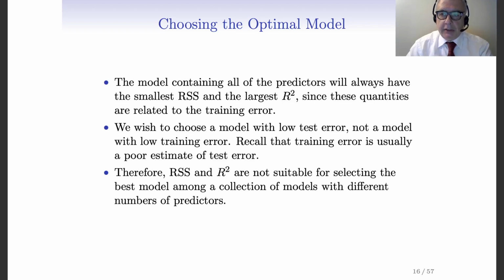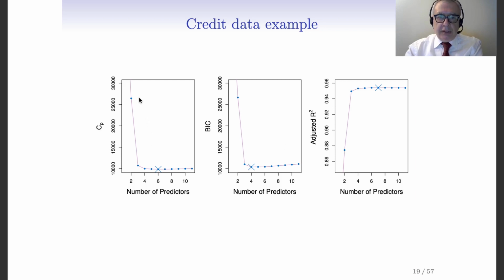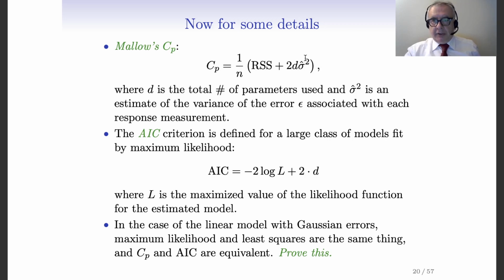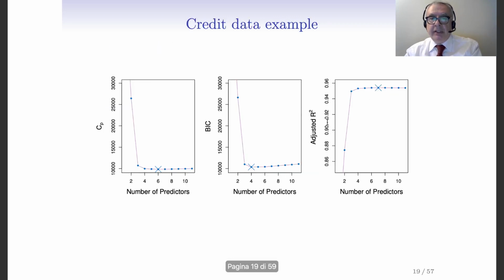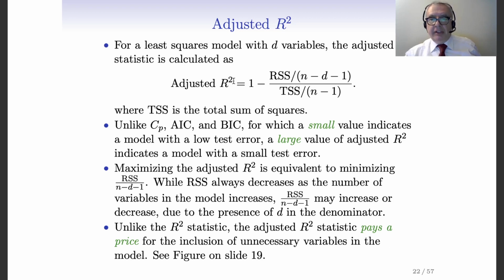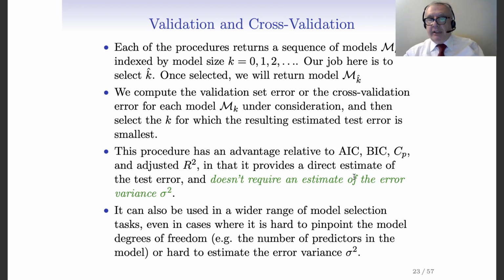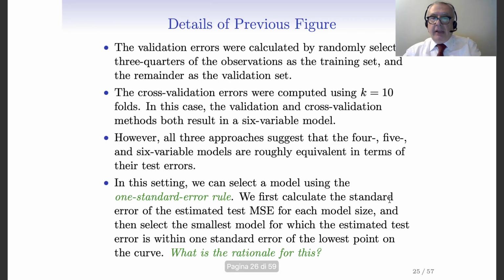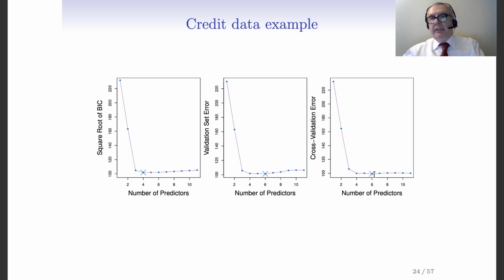24 Model selection 2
Model selection 2